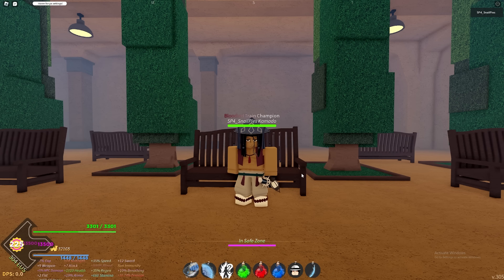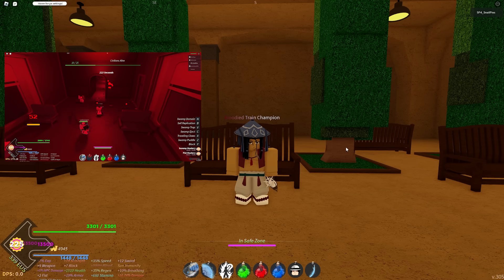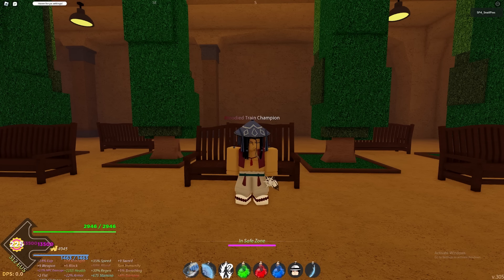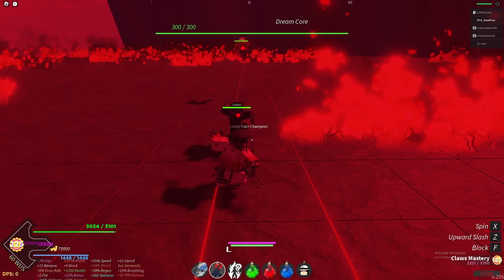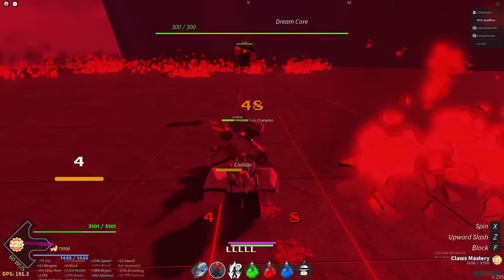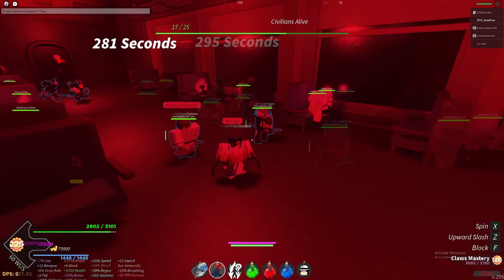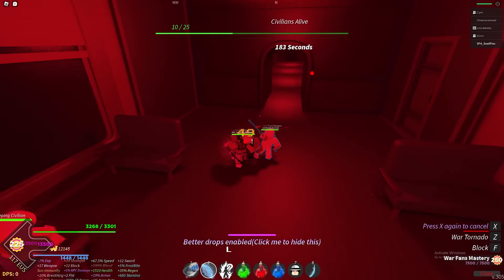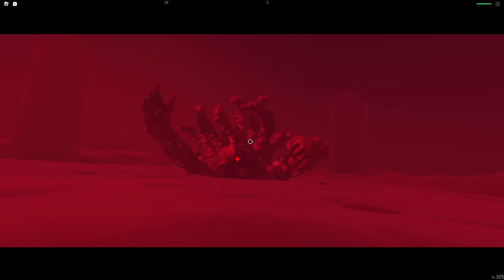Mugen Train Hell Mode In-Depth Beginners Guide (Project Slayers)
Audio was removed at the end due to copyright so please turn on captions.
Sorry about audio issues.